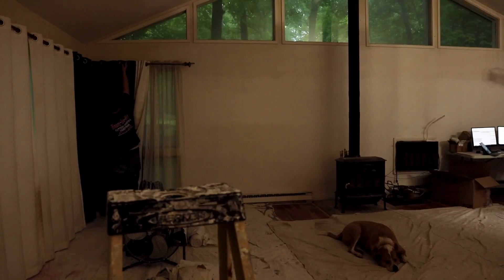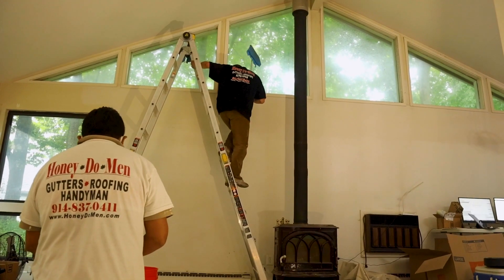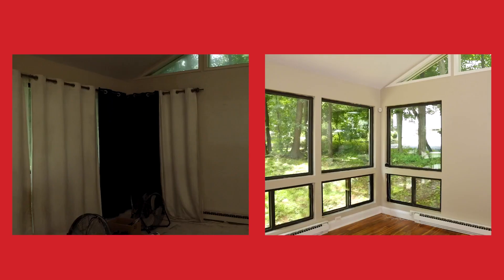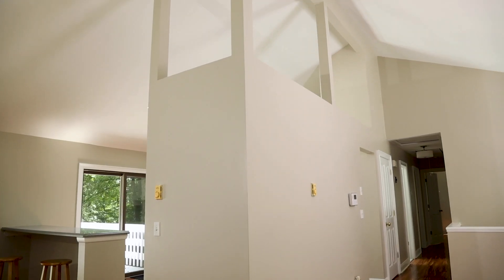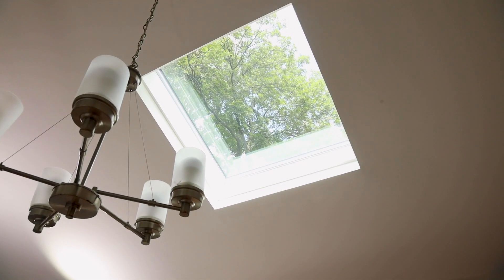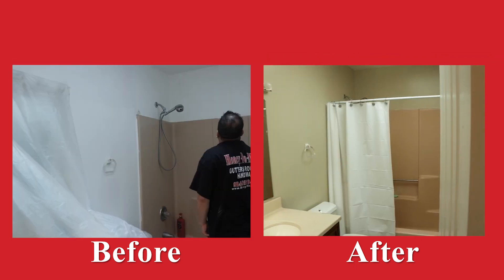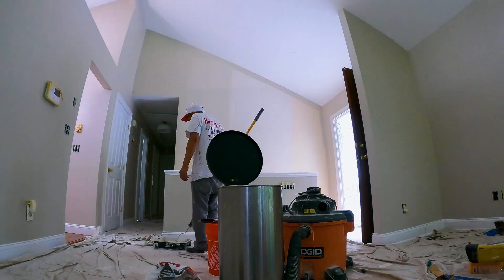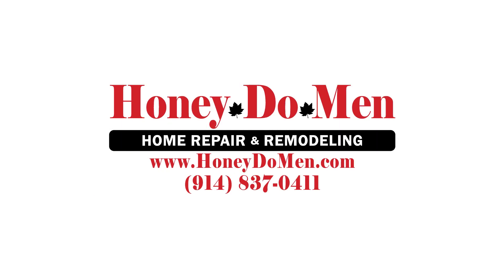Home Transformation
Check out this incredible home transformation we did for one of our clients who was selling their home and wanted top dollar! 🛠️🙌🏼

Sometimes, all you need is a Honey Do Man to help point you in the right direction for your remodeling and repair needs! 📞